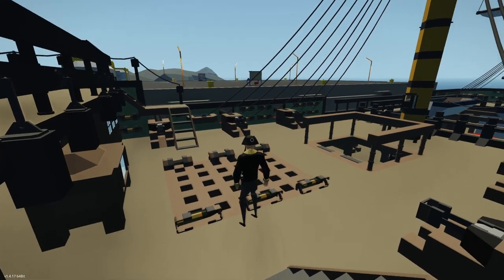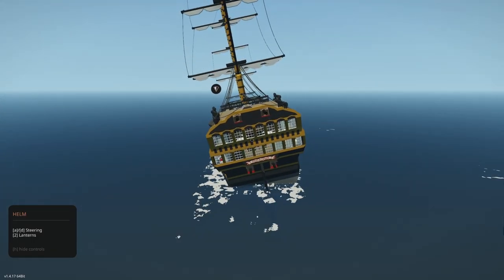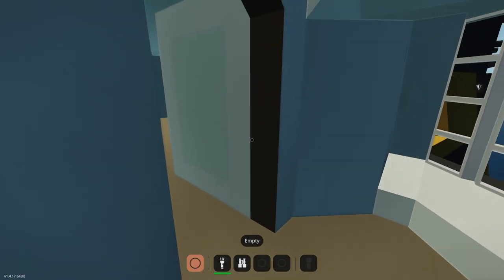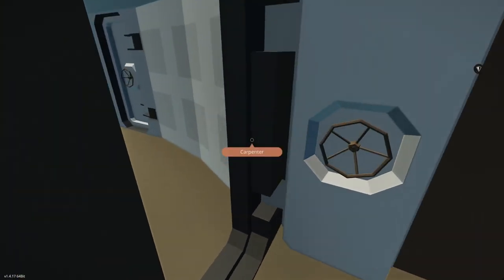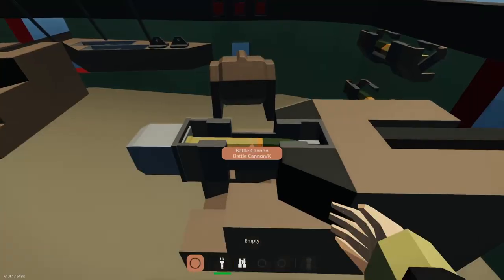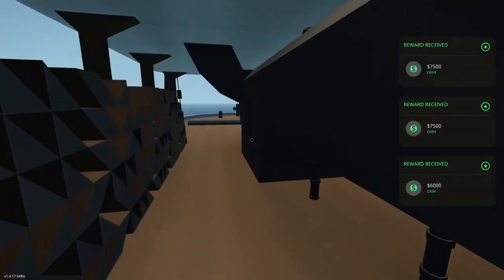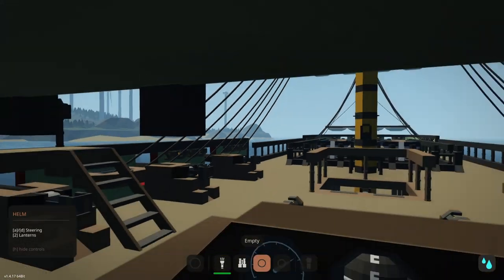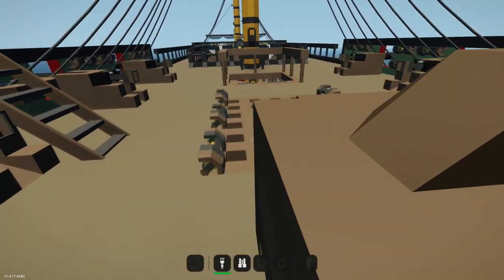PIRATES IN STORMWORKS! | Stormworks: Build & Rescue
Creations I used:
HMS Implacable (1805), Third Rate Ship of the Line (WEAPONS DLC)